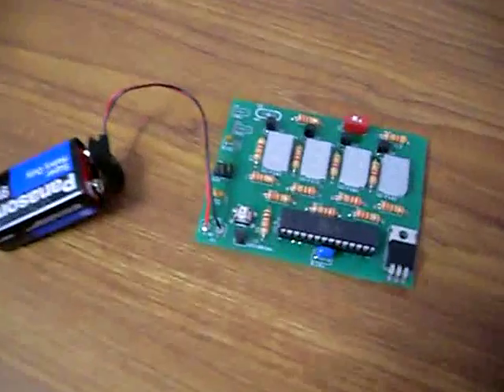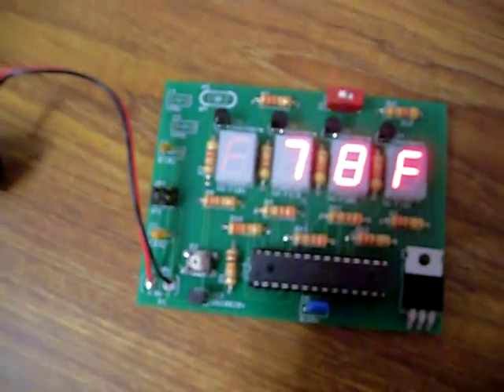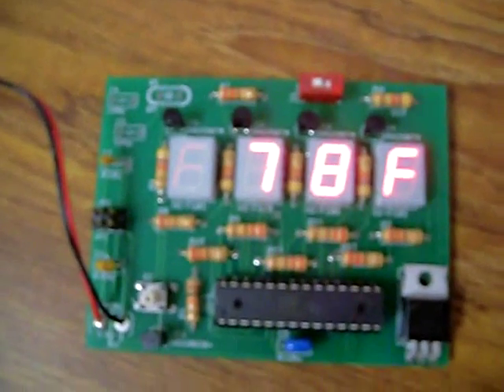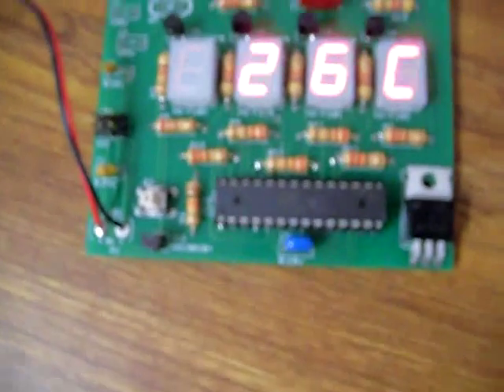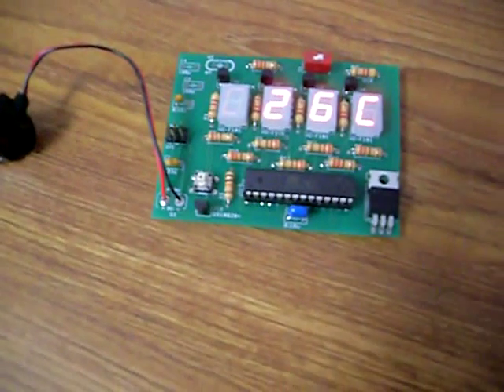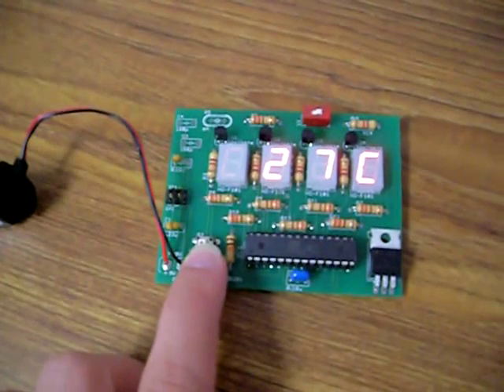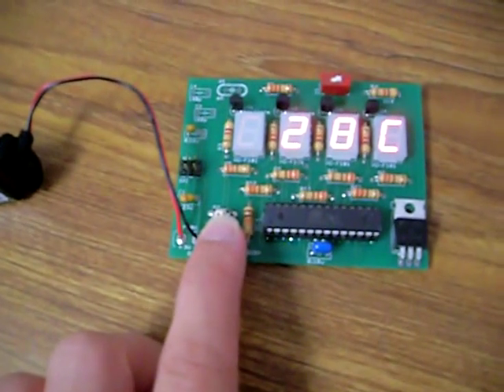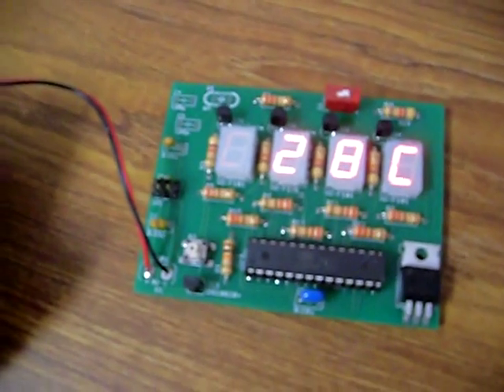my first avr project!!! (thermyv3)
thermyv3 is a simple digital thermometer using the dallas ds18b20 one-wire temperature sensor. i wrote a really simple polled one-wire implementation for the atmega8 and interfaced the data output to four seven-segment led displays multiplexed to the avr. easy peasy, but it was still a challenge for a first project.